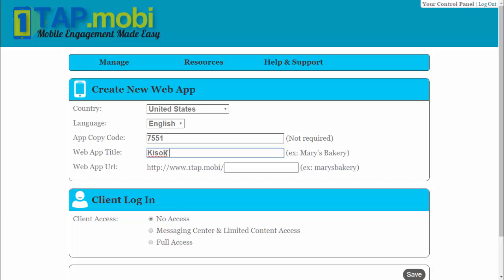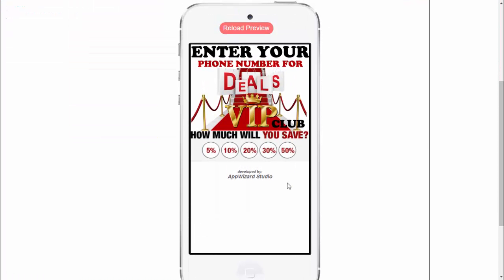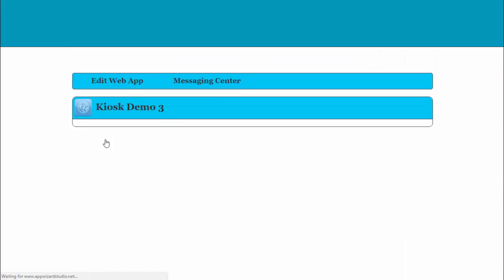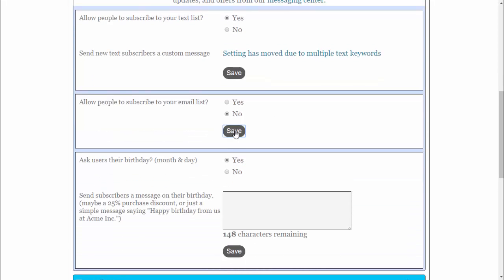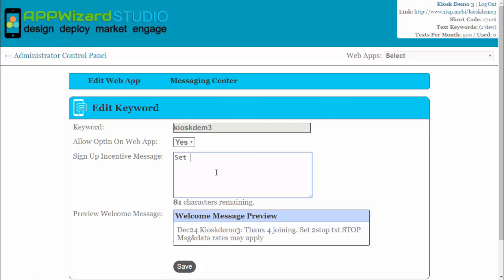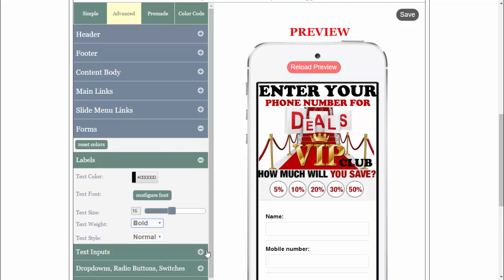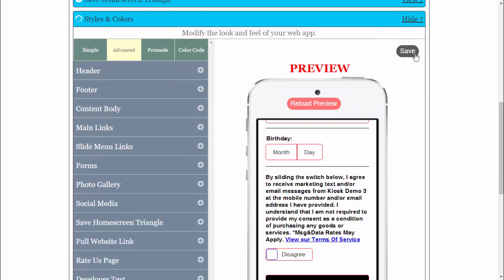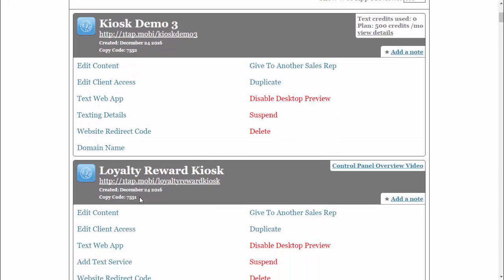Kiosk Loyalty Rewards Setup Copy Code 7551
In this short video Learn how to set up a simple Mobile Kiosk Reward program. use Copy Code 7551